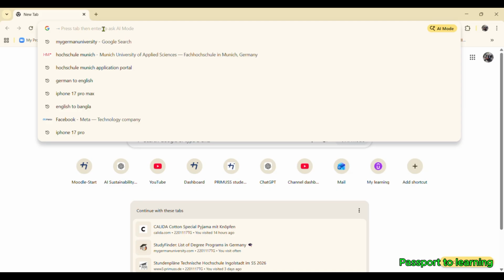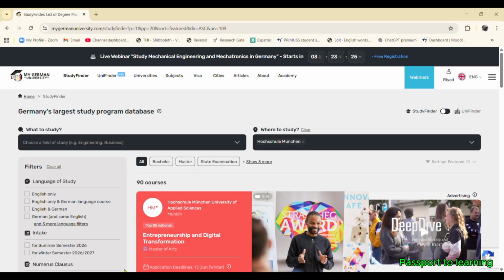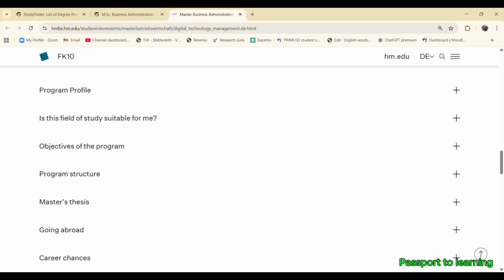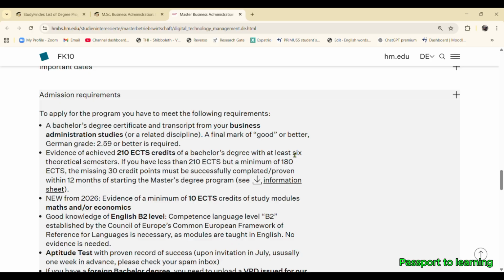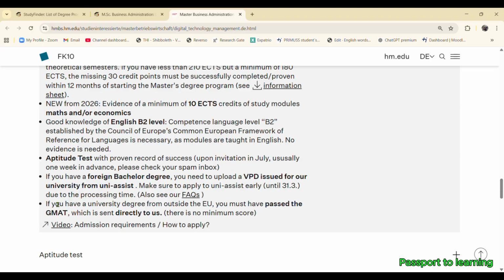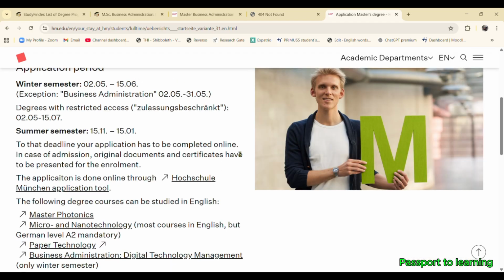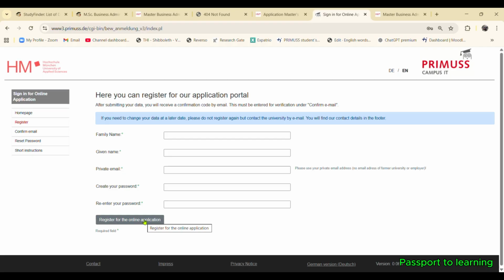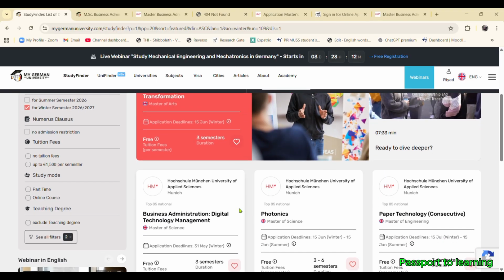Hochschule München Application and Admission 🎓 | How to Apply (Part 1)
Planning to apply to Hochschule Munich 🇩🇪? In this video, I explain the step-by-step application process for international students—requirements, documents, and key tips to increase your chances!